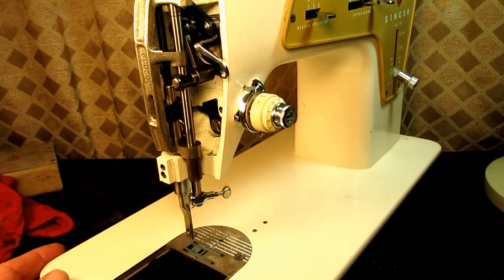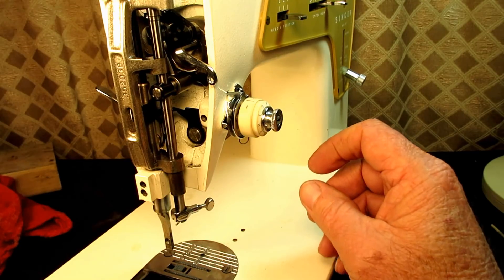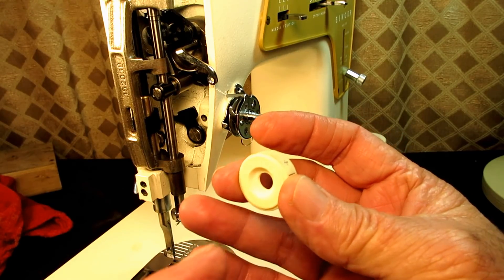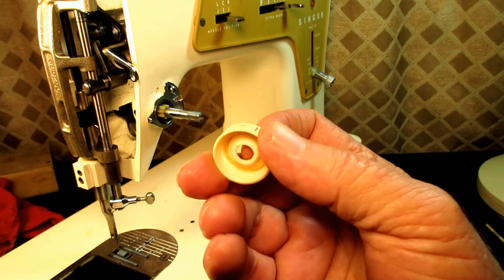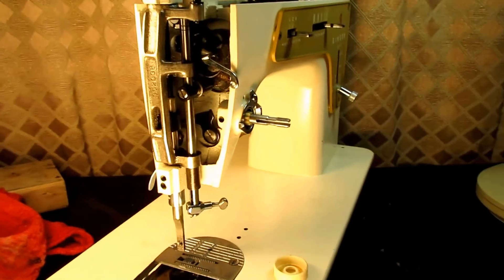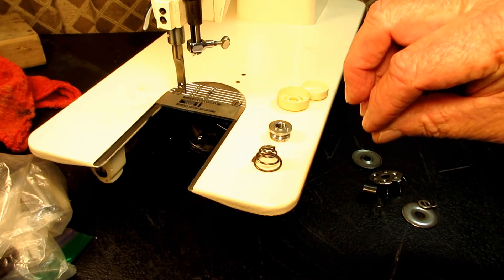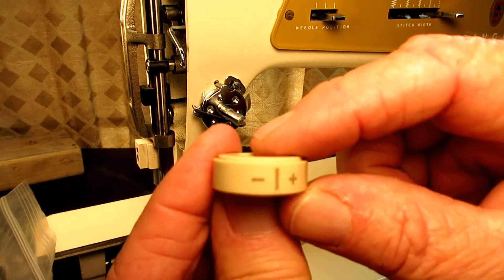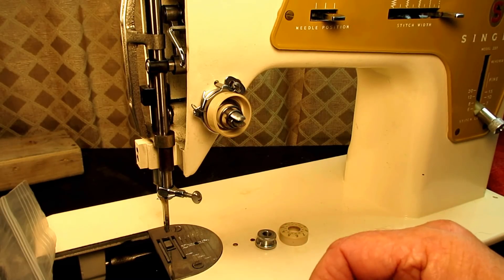A Broken Tension Unit on a Singer Model 237 ... Now What?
New Replacement Tension Unit:
Remove repair and replace the tension unit with a broken indicator flange on a singer model 237. Plastic breaks. Buying a replacement indicator flange from one known seller. Trying a temporary replacement part. Cleaning the rusty spring.

how to dismantle, remove, replace, repair, test the tension unit on many singer vintage sewing machines